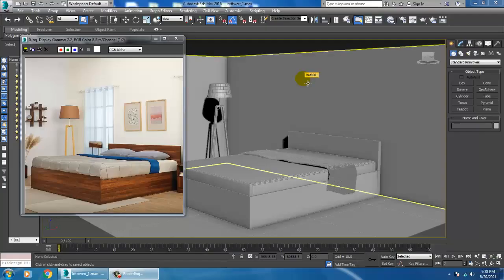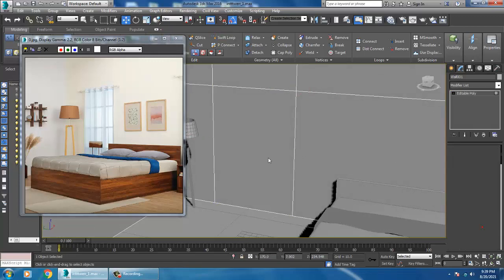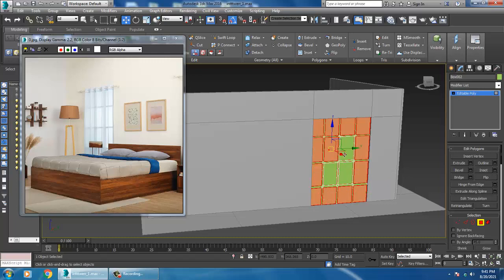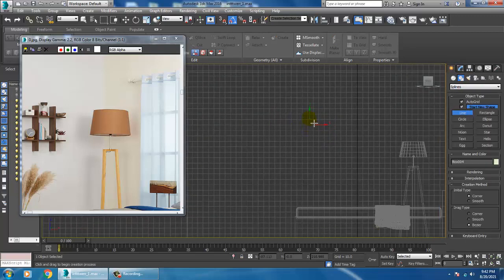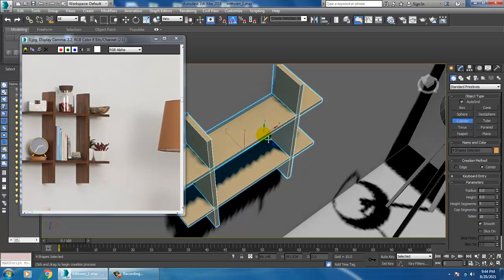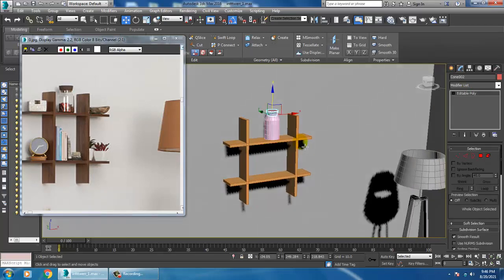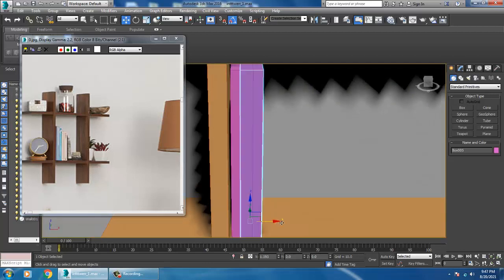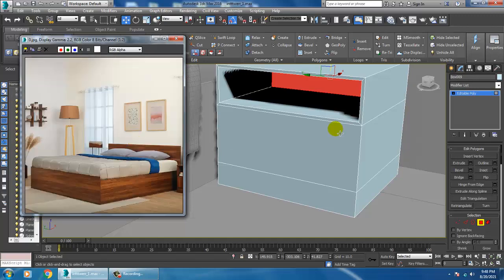3dsmaxtutorials, Tutorial on Modeling,Texturing & Lighting a 3D Interior in 3dsmax using Vray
Tutorial on Modeling,Texturing & Lighting a 3D Interior in 3dsmax using Vray ( Part 2)
Modeling Side Table & Windows
Modeling using Spline & PolyModeling